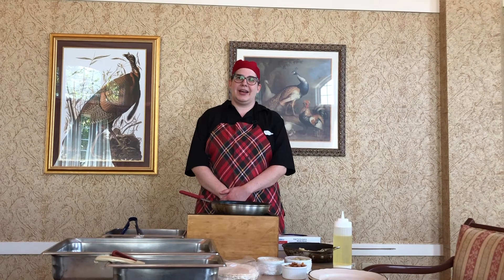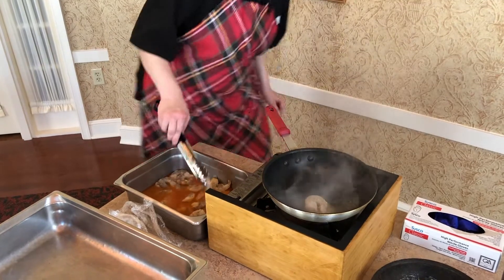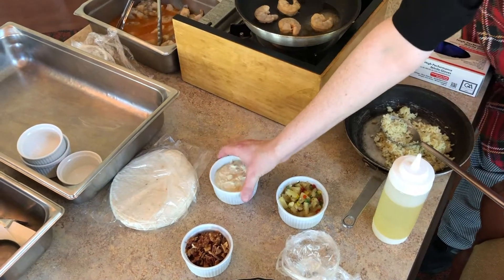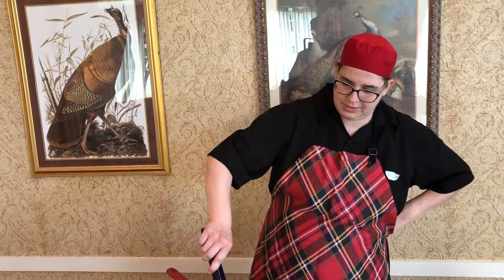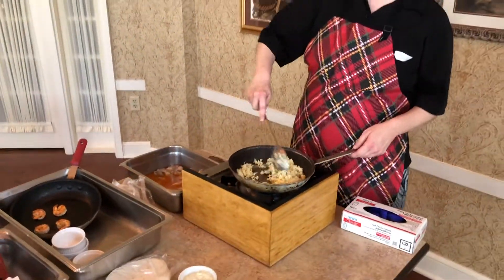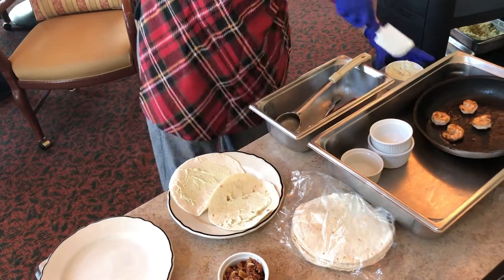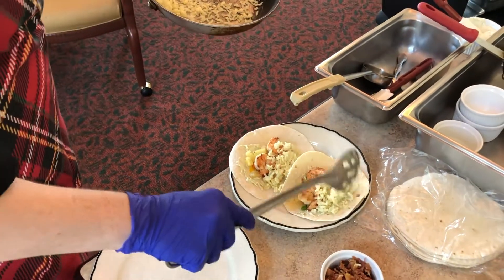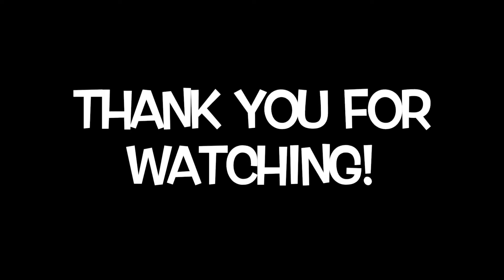What's Cooking with Chef Christina- 14